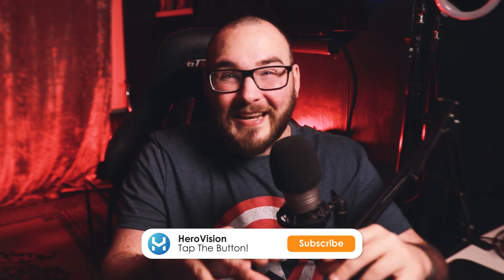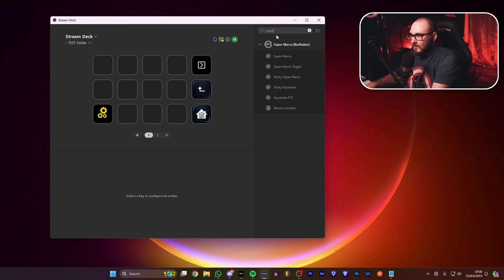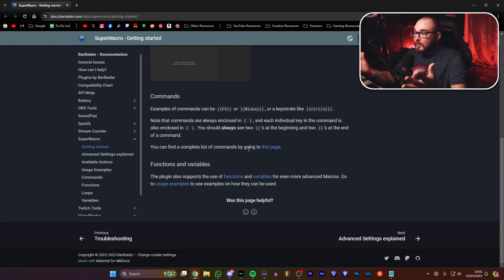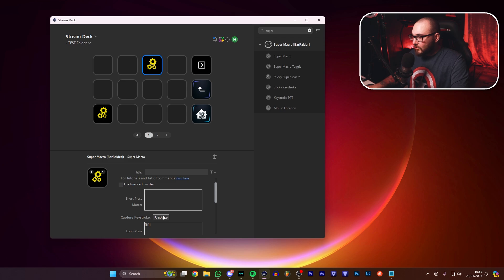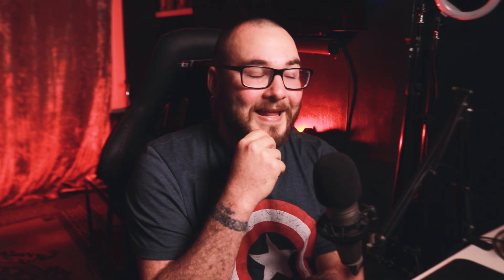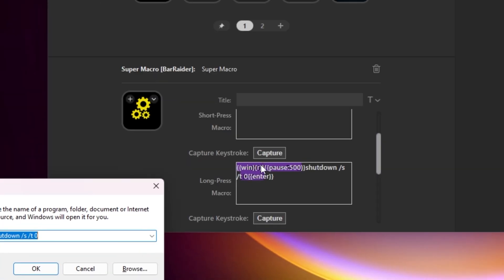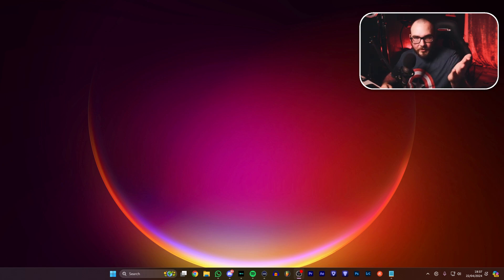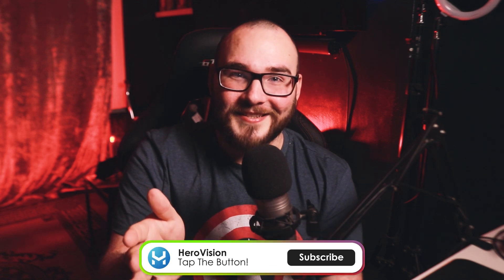Long-Press Stream Deck Buttons (Tutorial)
Long press buttons on Elgato's Stream Deck, finally! Better functionality and more options.

Here's the command to shutdown the PC:
{{win}{r}}{{pause:500}}shutdown /s /t 0{{enter}}

CONTENTS & TIMESTAMPS
00:00 - Intro
00:53 - Downloading The Plugin
01:20 - How To use the SuperMacro Plugin
02:11 - Basic Long-Press Function (OBS Recording)
03:47 - Intermediate Long-Press Function (Shutdown PC)
05:04 - Advanced Long-Press Macro (Auto-Caption & Upload)